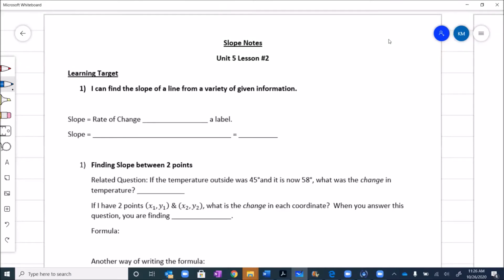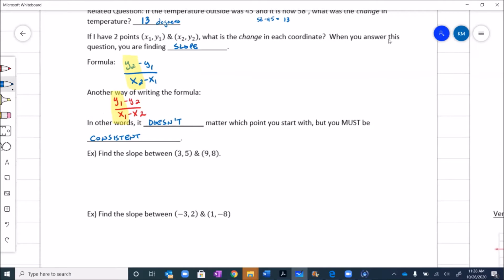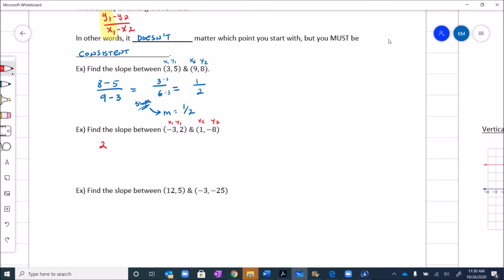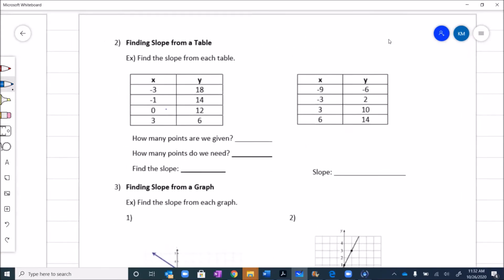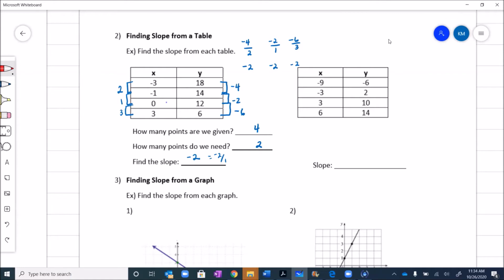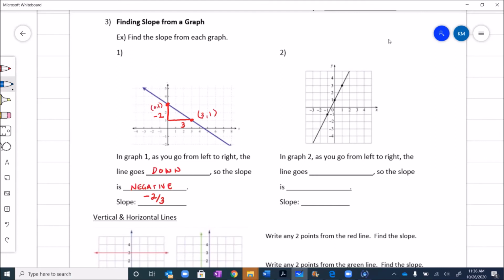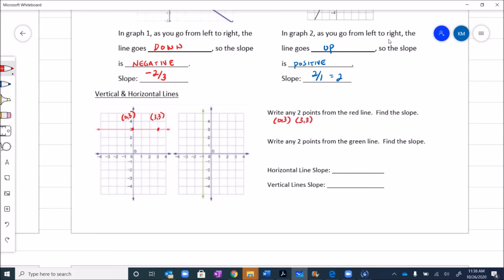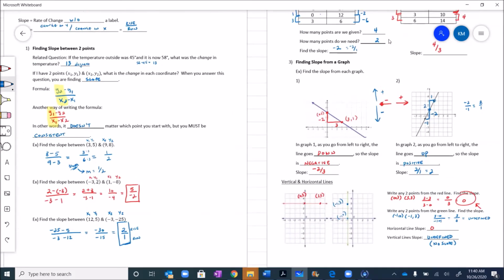Algebra 1- Unit 4 -Lesson 2 -Slope